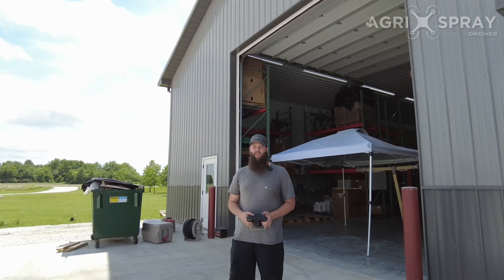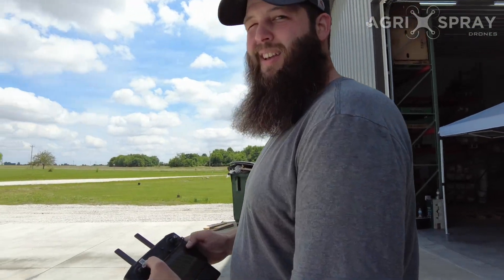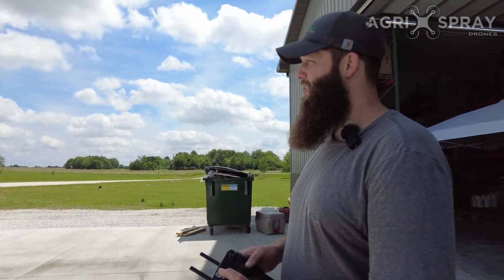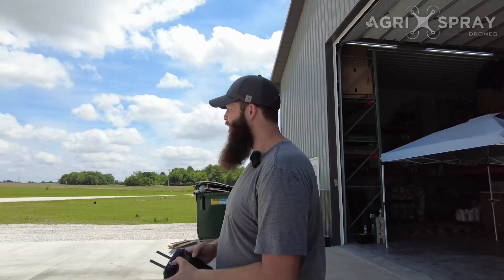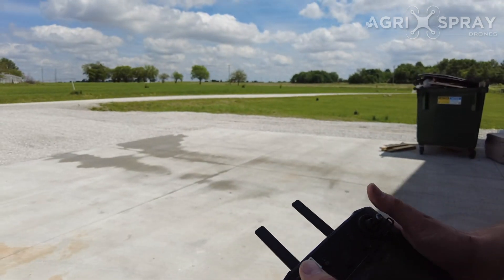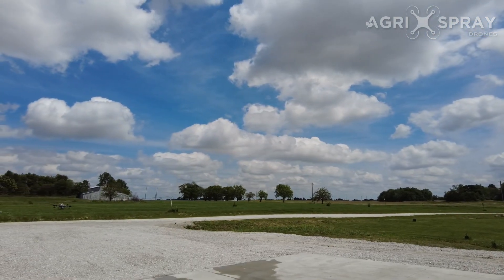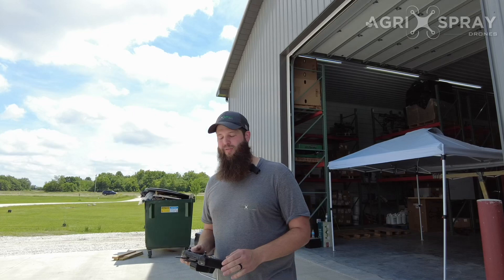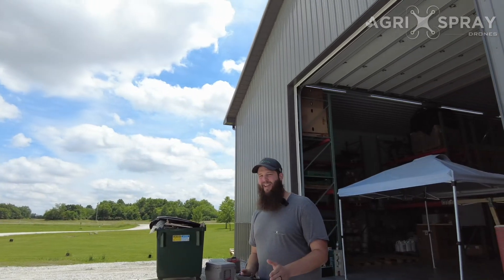How to Cancel the Return To Home Feature on the Agras T20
In this film we cover, how to cancel the return to home function on your Agras T20 and how to avoid disarming your drone while in the air.